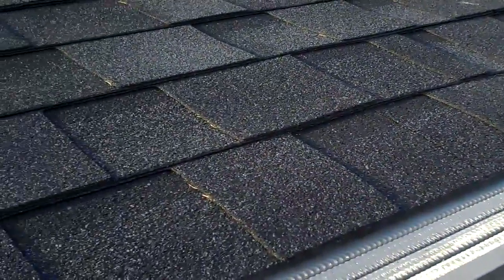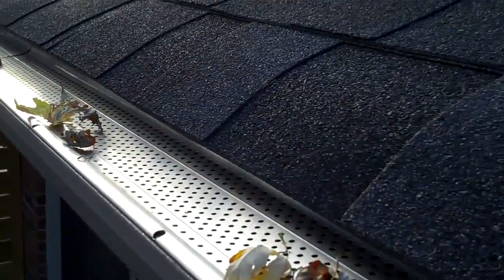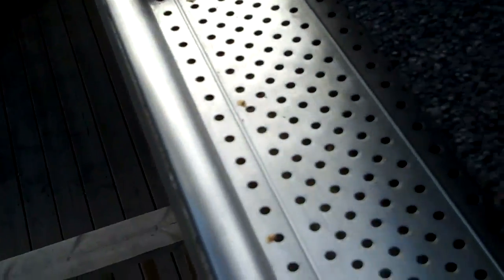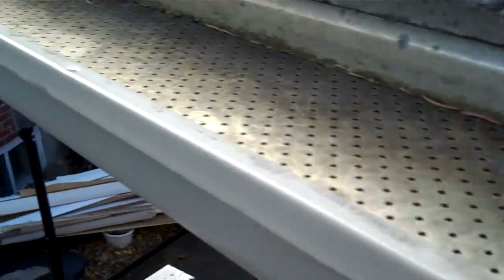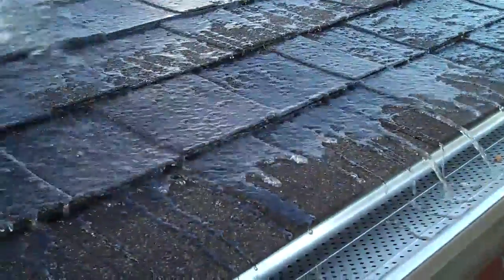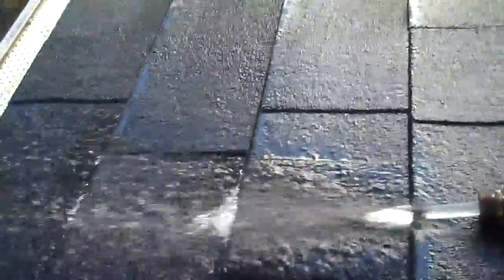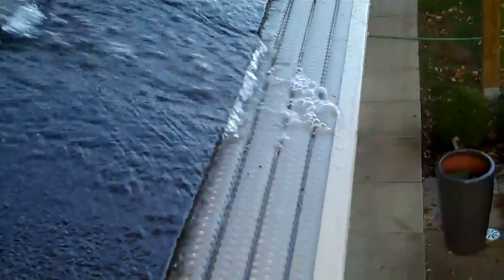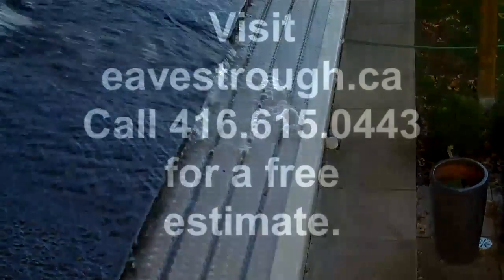Leaf guard Water Test On T-Rex, Leaf Solution and Smart Screen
I have tried to be as objective as possible with this test. We have been warned about legal action from Smart Screen as a result of this video and will see how things unfold. As far as I know an objective professional test is not illegal in Canada. I have temporarily installed 2 types of leaf guard over an existng T-Rex installation on the rear of this home. The 3 areas tested are Leaf Solution, T-rex, and Smart Screen. At the time of the video they were up for about 3 weeks and most of the leaves have blown off all 3 so far. This house has one big tree hanging over the home which sheds alot of leaves. I sprayed each of the brands with hose to show how fast they can take water. This high volume of water will be typical in a large valley area which some homes do have. Out of the 3 products tested the one that had the hardest time containing the water was the Smart Screen. As mentioned in the video, we feel this can be a problem on homes that have large valleys or high volume roof areas flowing into a small length of eavestrough.